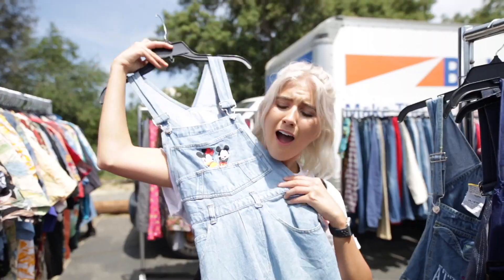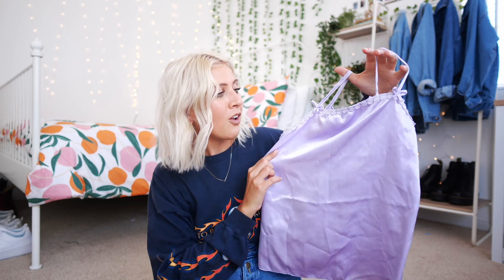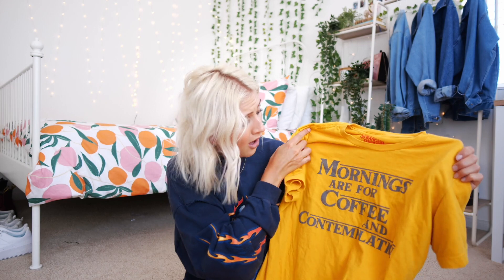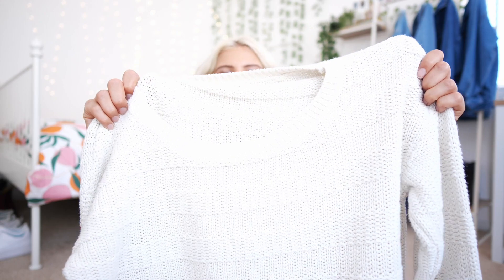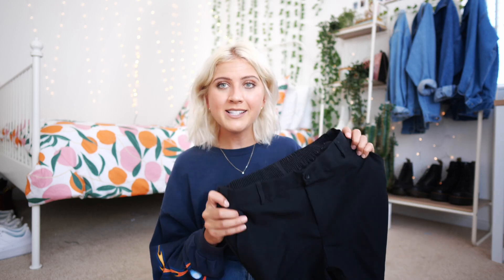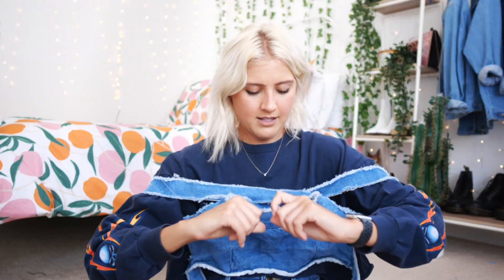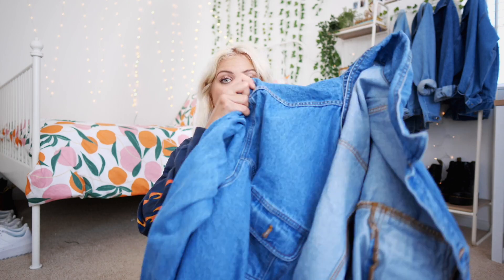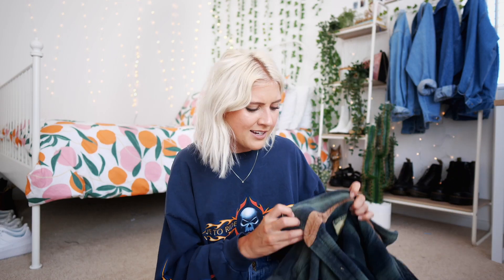HUGE GOODWILL OUTLET TRY ON THRIFT STORE HAUL | I got a new wardrobe for ONLY $37!!!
OH MY GOD!! This goodwill outlet trip was literally insane, I honestly can't believe I found so much for ONLY $37! I spent about $2 per item (depending on weight), this was my BEST thrifting experience ever!! ☀️ Instagram 👇🏼 Click down below for more 👇🏼

Goodwill Outlet I went to:
(its in the back of the actual goodwill)

☼ Thanks guys have a Sunny day ☼
COMMON QUESTIONS:
- Why are you so orange? I do not fake tan, it's the filters on my camera and they can sometimes turn me warmer than I am depending on the light, although I am quite tan naturally in person (I'm Italian)

- Do you bleach your own hair? HECK NO, my hair dresser does it all 😅

- How old are you (were you born in '83)? I was born august 3rd 1994 (currently 24), the "83" in alexasunshine83 is for 08/03-83! Basically alexasunshine was taken 😬

- Where's your bedding from? Urban Outfitters 👉🏻 *